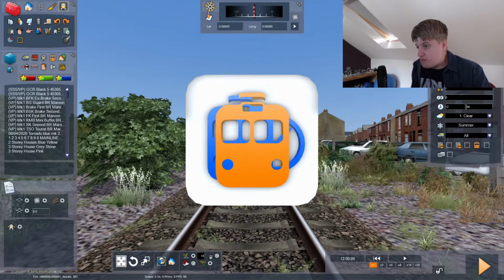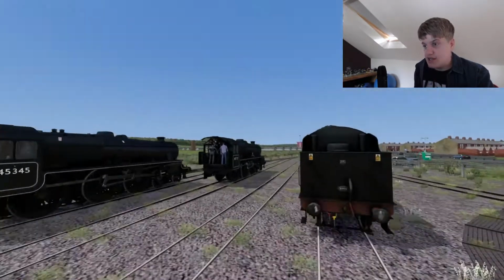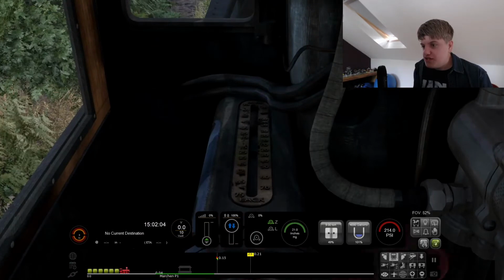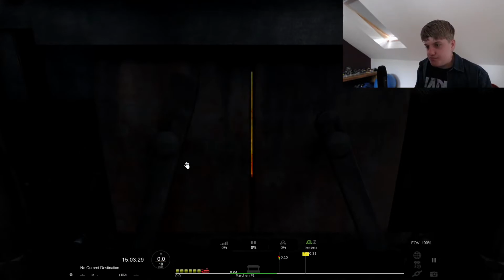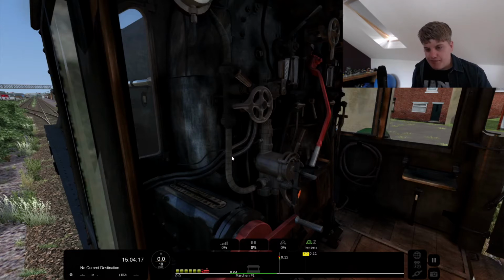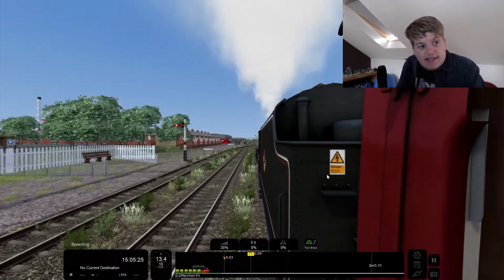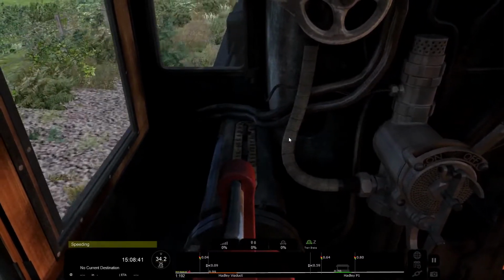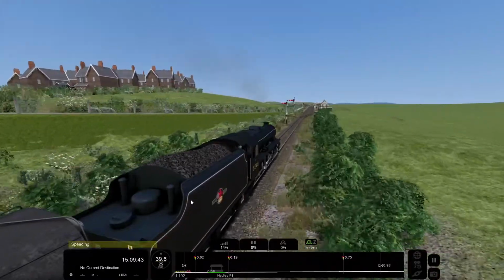Train Simulator 2021 Black 5 Review version 2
Hello everyone it's Zach here.

In todays video I will be doing a review on the Black 5 locomotive on a custome route that I found on the steam workshop.

I hope you have all enjoyed the this video of theblack 5 review.